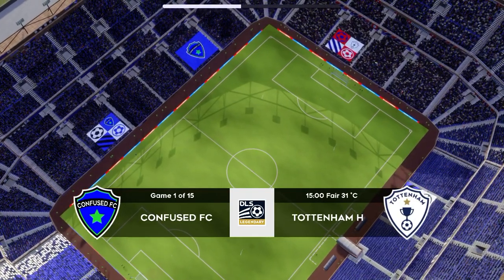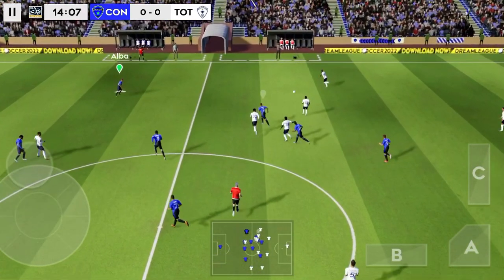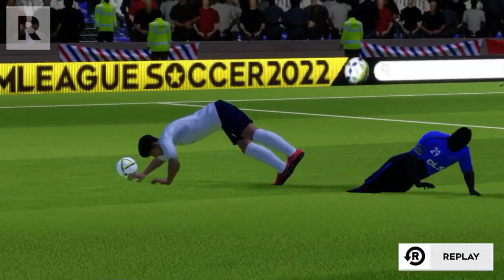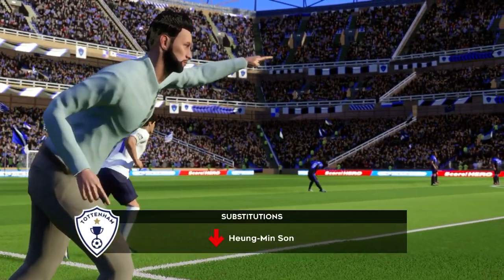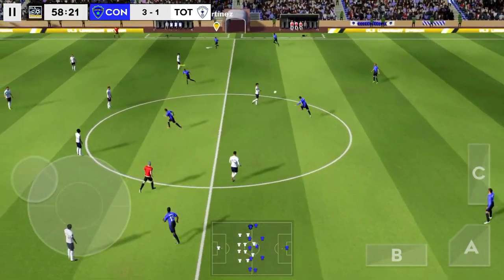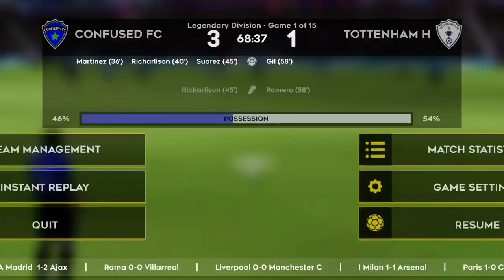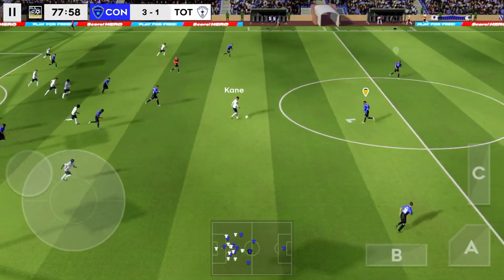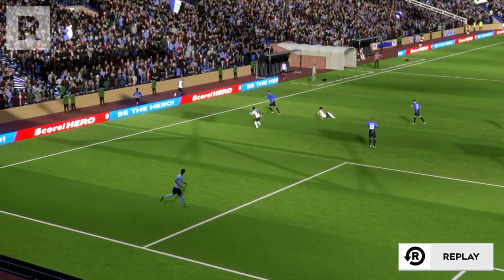Tottenham FC vs Confused FC || Dream League Soccer Gameplay || dls22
Salaam,

In this video You will se how I defeated Tottenham so badly.

I started the match with less confidence but After 30 Minutes I played like a boss specially Lional Messi was Badaas.

Keywords ~~

Dreams League Soccer, Dream League Soccer Gameplay, dls22, dls, DLS22, Android Gameplay, Football, esports, soccer, Confused Gameplay, cg39, CG39